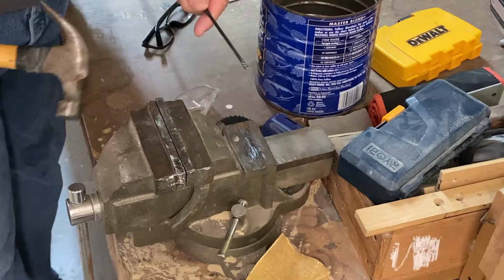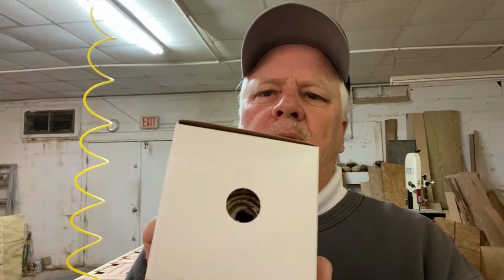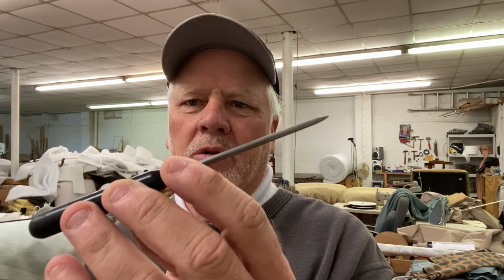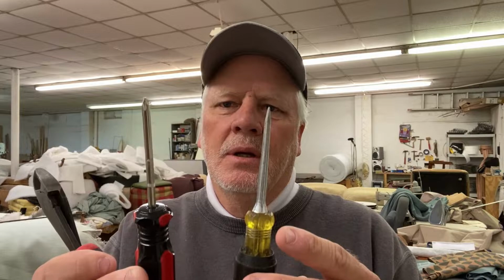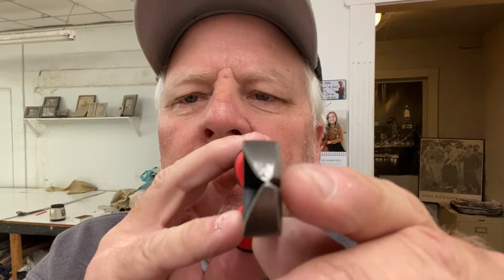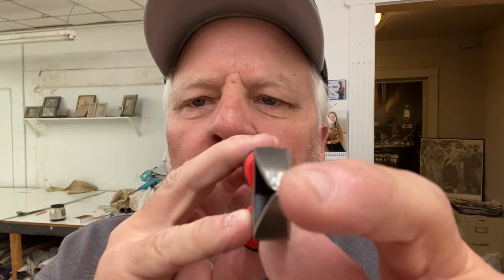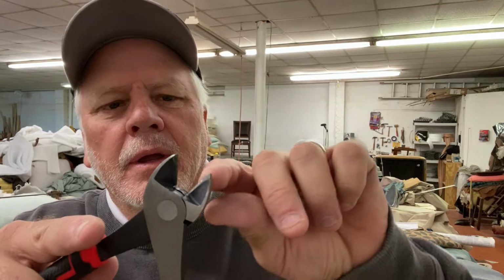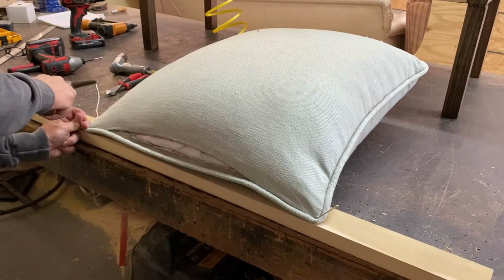Tool Hacks | Upholstery Tips